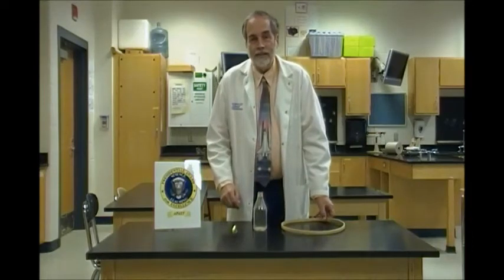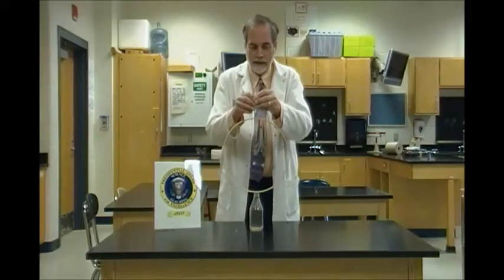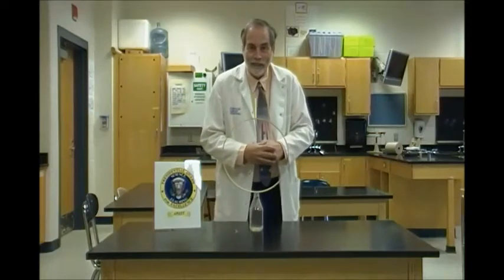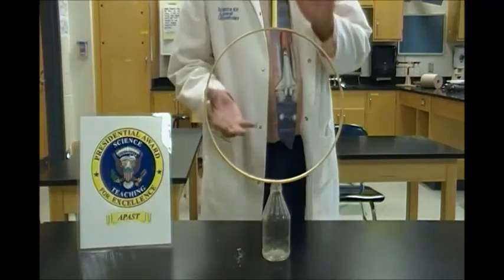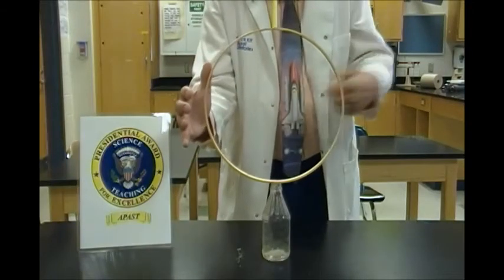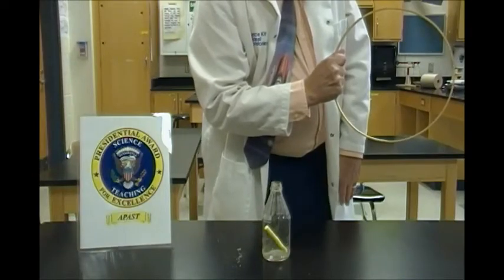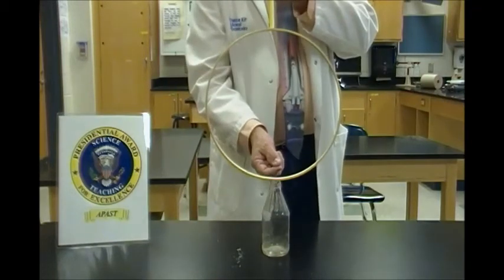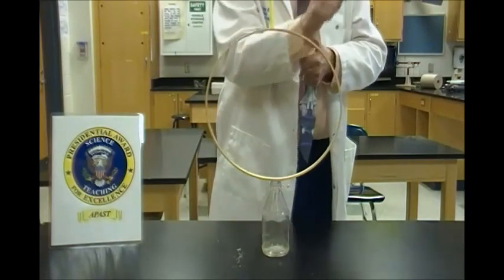Chalk Bottle & Hoop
A physics demonstration of Newton's First Law of Motion --- appropriate for all grade levels; APAST; Myers